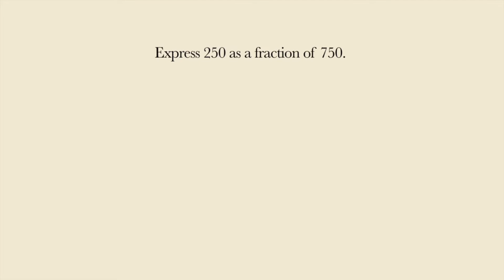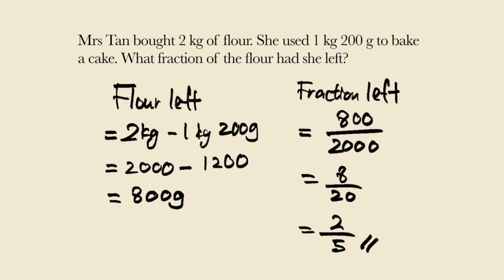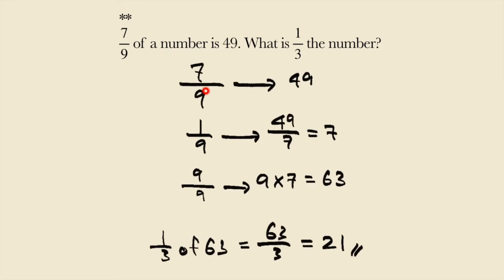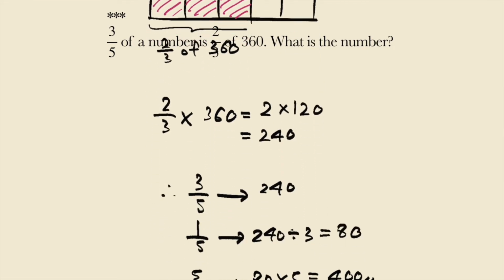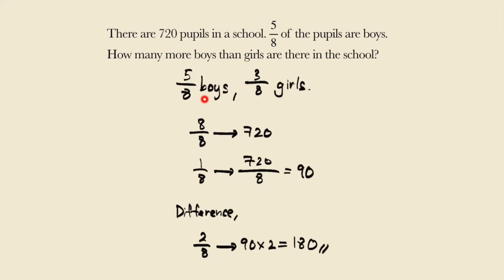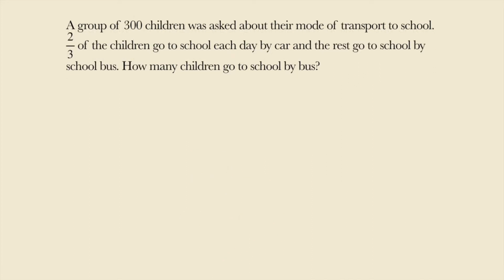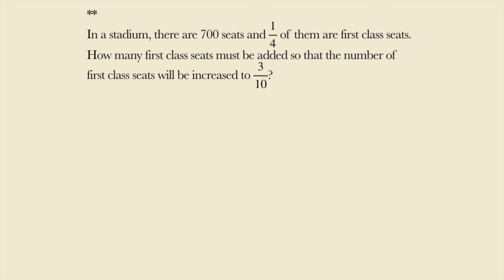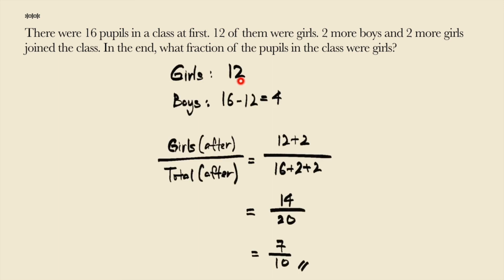Fraction of a Set / 82 qns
quick navigation
intro 00:00
‘OF' REFERRING TO THE DENOMINATOR
qn 1 00:04
qn 2 00:41
qn 3 01:07
qn 4 01:32
qn 5 01:52
qn 6 02:24
qn 7 02:58
qn 8 03:13
qn 9 03:33
qn 10 03:58
qn 11 04:24
qn 12 04:41
qn 13 05:04
qn 14 05:25
qn 15 05:57
qn 16 06:13
qn 17 06:31
qn 18 07:08
qn 19 07:30
qn 20 08:00
qn 21 08:27
FRACTION OF A NUMBER IS...
qn 22 09:10
qn 23 10:21
qn 24 10:52
qn 25 11:27
qn 26 11:49
qn 27 12:04
qn 28 12:24
qn 29 12:37
qn 30 12:53
qn 31 13:06 **
qn 32 13:36 **
qn 33 13:59 **
qn 34 14:39 **
qn 35 15:20 **
qn 36 15:46 **
qn 37 16:21 **
qn 38 16:41***
qn 39 17:49***
qn 40 18:45***
qn 41 19:33***
qn 42 20:28***

'OF' AS IN MULTIPLY
qn 43 21:36
qn 44 22:05
qn 45 22:24
qn 46 23:00
qn 47 23:26
qn 48 23:46
qn 49 24:00
qn 50 24:23
qn 51 24:59
qn 52 25:40
qn 53 26:07
qn 54 26:34
qn 55 26:51

PROBLEM SUMS
qn 56 27:18
qn 57 28:44
qn 58 29:56
qn 59 31:10
qn 60 31:49
qn 61 32:09
qn 62 32:34
qn 63 33:03
qn 64 33:40
qn 65 34:14
qn 66 34:54
qn 67 35:17
qn 68 35:45
qn 69 36:12
qn 70 36:37
qn 71 37:33
qn 72 38:02 **
qn 73 38:25 **
qn 74 39:03 **
qn 75 39:50 **
qn 76 42:05 **
qn 77 42:40 **
qn 78 43:29***
qn 79  44:23***
qn 80 45:02***
qn 81 45:47 **
qn 82 46:39***